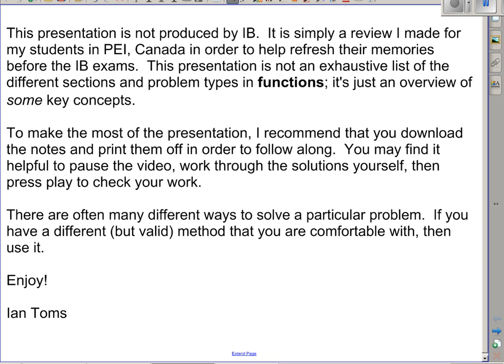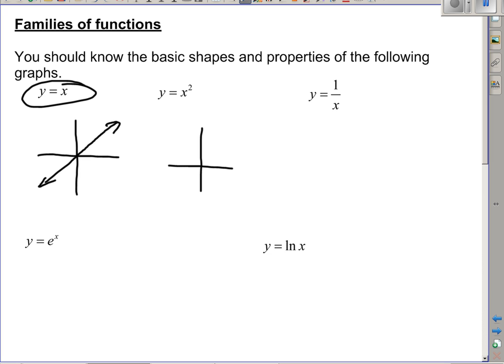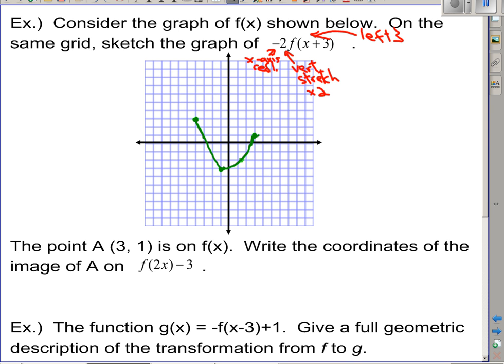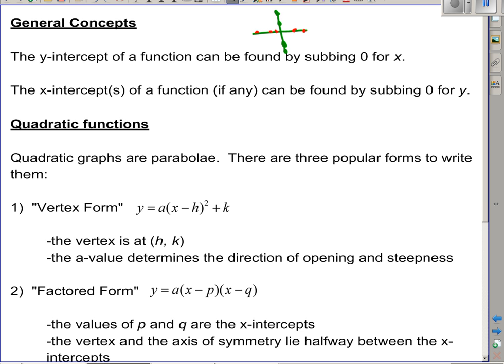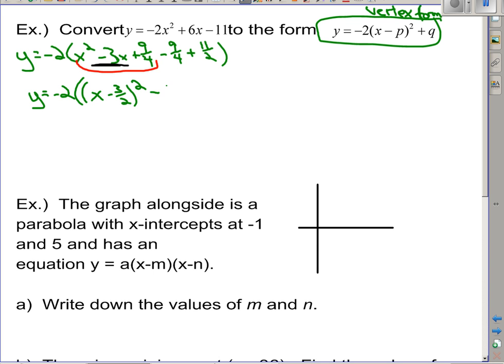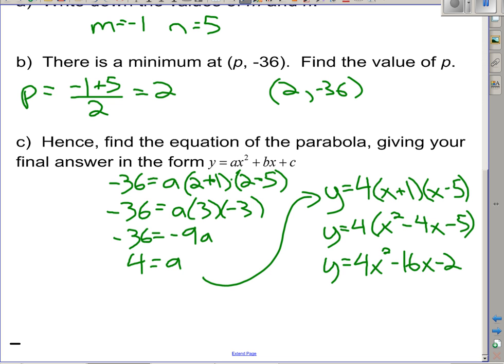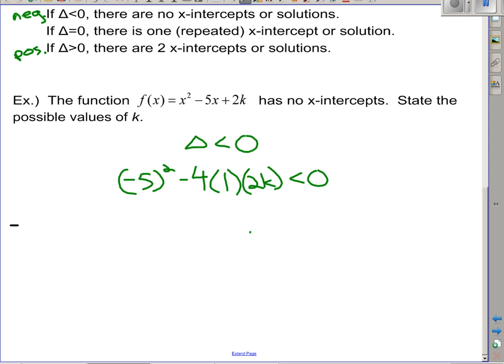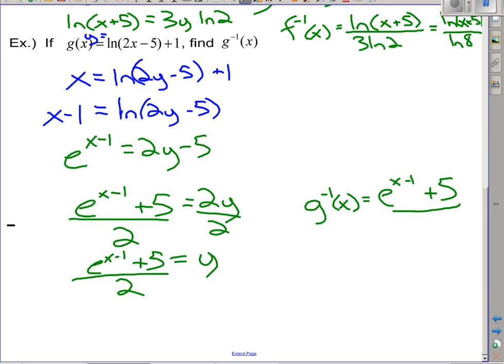IB Math SL Functions Review - Topic 2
. An overview of some of the basic concepts and problem types in functions for the IB Math standard level course. If you want to follow along and do the problems, please download the handout This video is neither produced by nor endorsed by the IB.